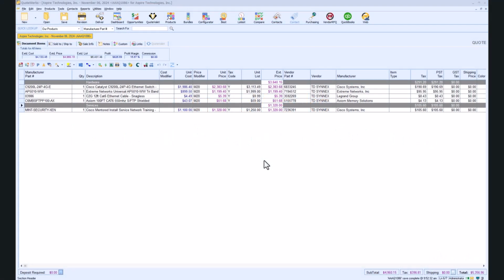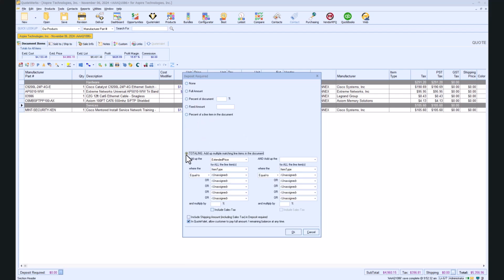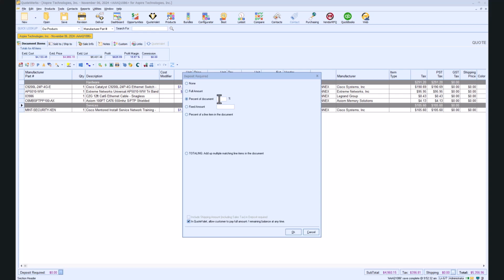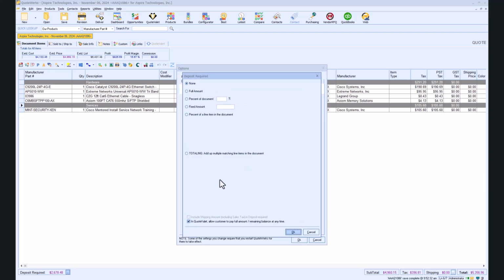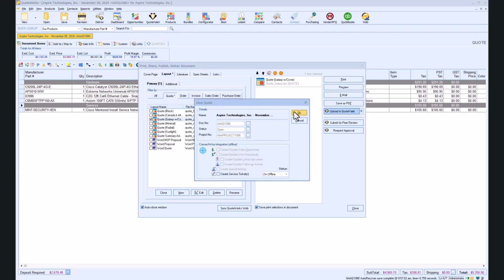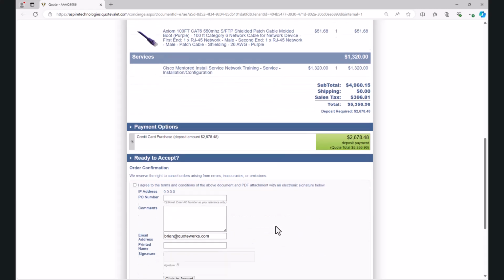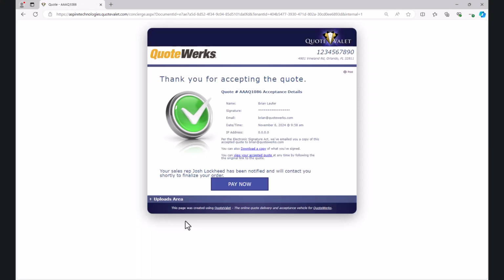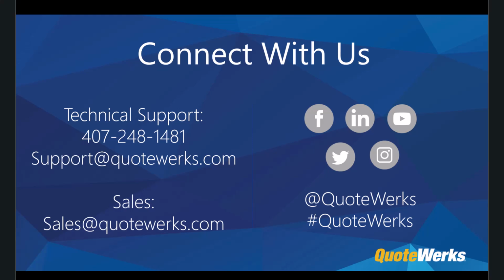QuoteWerks Deposit Required Setting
In this video we quickly introduce the Deposit Required setting in QuoteWerks. Setting a deposit requirement can be done on a single document or set as a default for all documents. This setting prompts the user for a deposit at time of order conversion. QuoteValet users can pay directly from the QuoteValet webpage and you can choose to allow them to make a full payment at anytime.